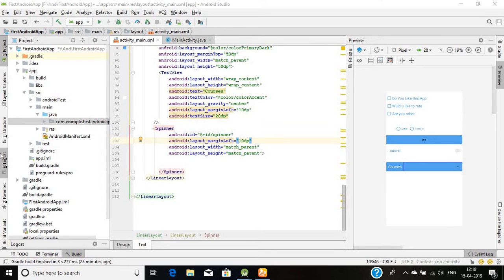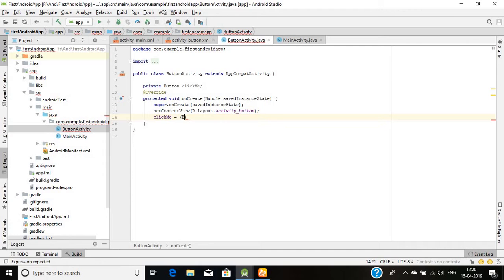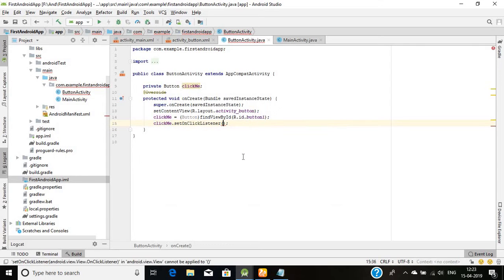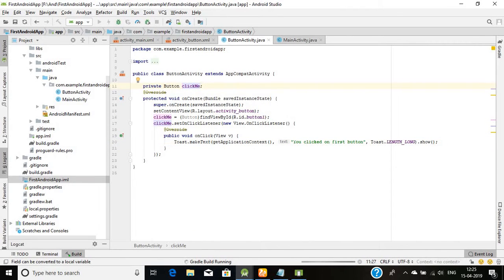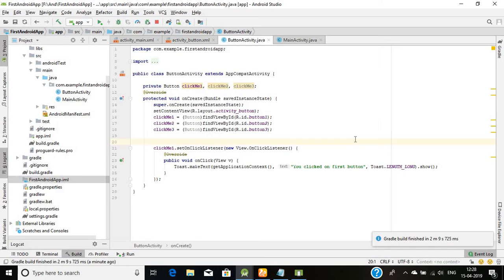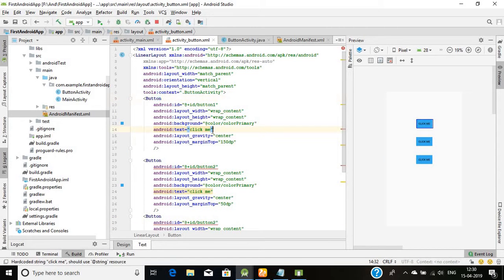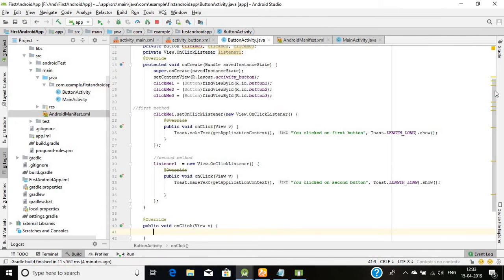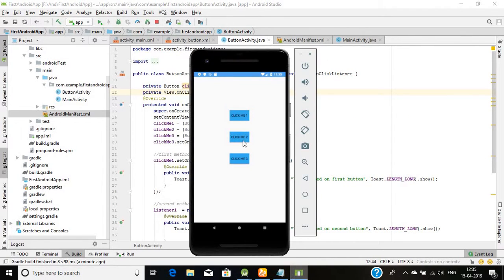how to use Button onClickListener Full session- lecture 9 by || Coding Mode (Amina Sa'eed)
use Button onClick listener in 3 different ways, simple and easy

Coding Mode
Coding Mode (Amina Sa'eed)
AndroidByAminaSa'eed